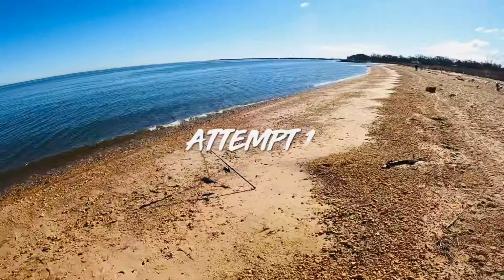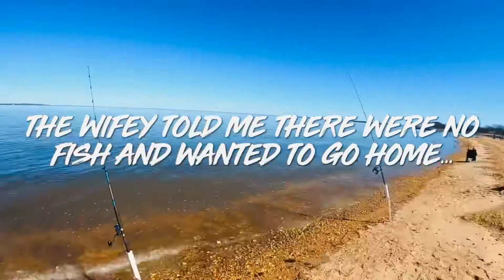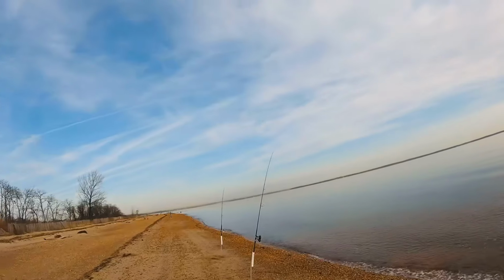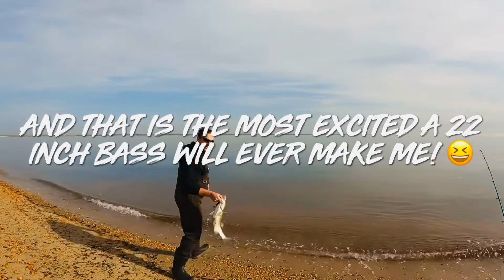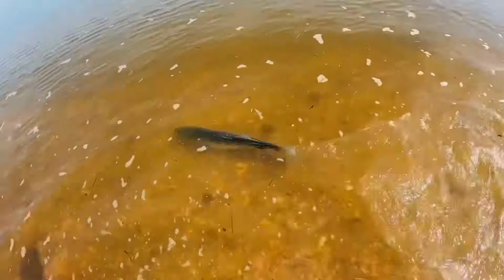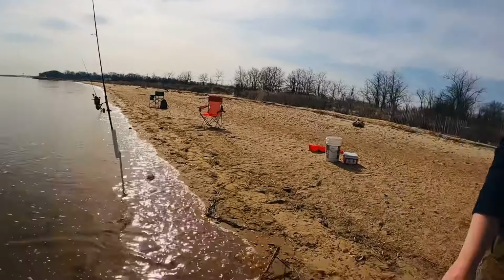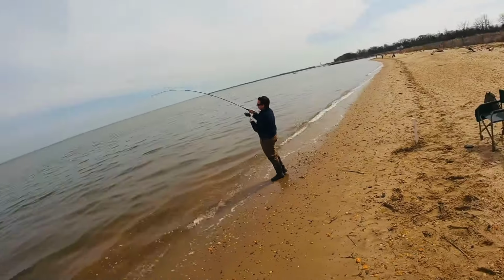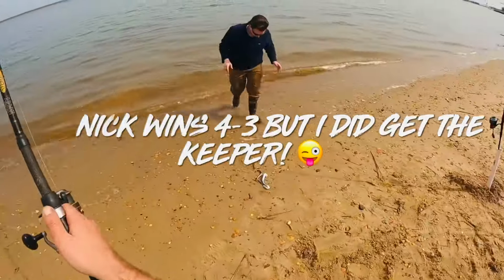Time to catch some Stripers! 😎🎣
The warmer weather is here and the bass are a feeding!  Join Nick and I in our first bass hunt of the season and I also share some early season tips to help you catch more fish this spring!